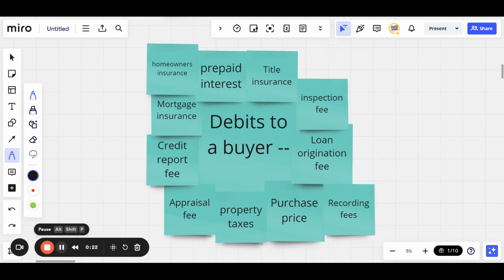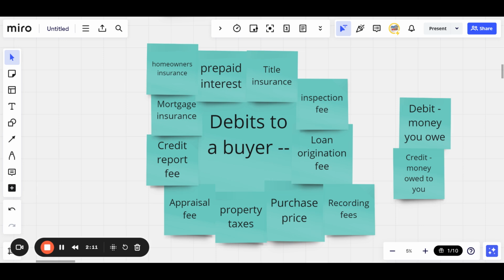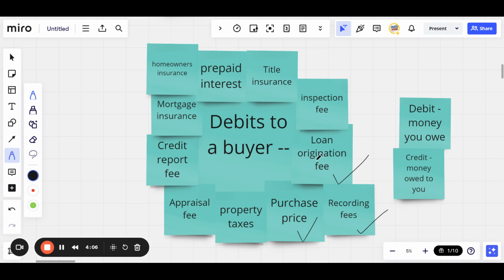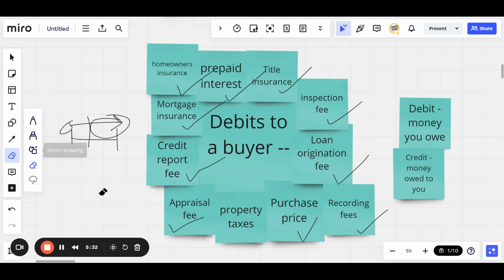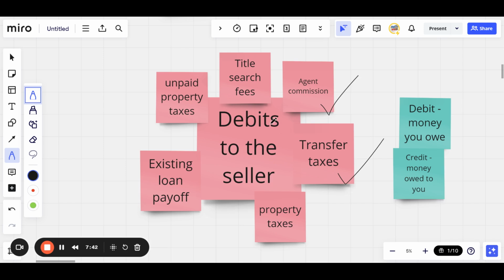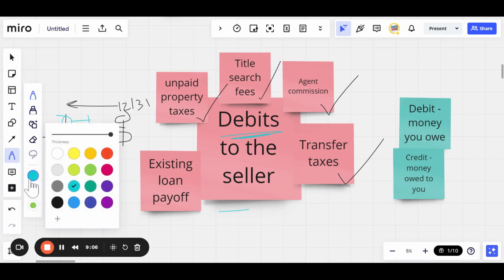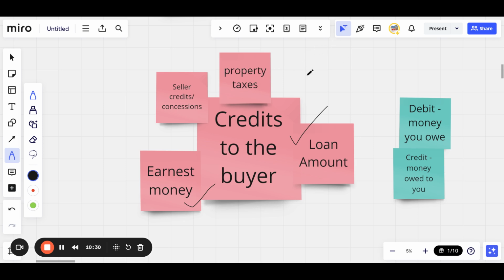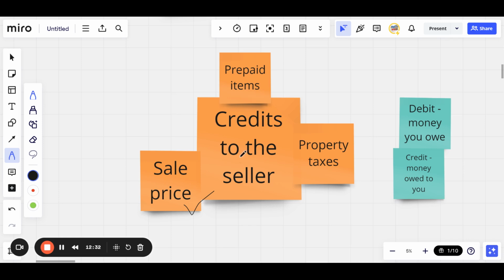This Debits and Credits Trick Will Pass Your Exam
Debits and credits questions feel confusing until you see the simple pattern the exam always follows. This video breaks down how debits and credits work in real estate transactions, who pays what at closing, and how common costs like loan fees, prepaid items, and prorations show up on exam questions. Once you understand the logic behind the settlement statement, these questions turn from stressful to automatic points on test day.

This is the kind of clarity that separates passing from retaking the exam. Lock in this trick, build confidence with real exam style practice, and train the smart way by heading to PassBuddy.com. PassBuddy.com gives you focused real estate exam prep, clear explanations, and daily practice that makes even the hardest finance concepts click so you can walk into exam day ready to pass.